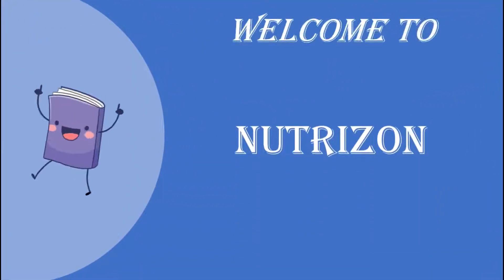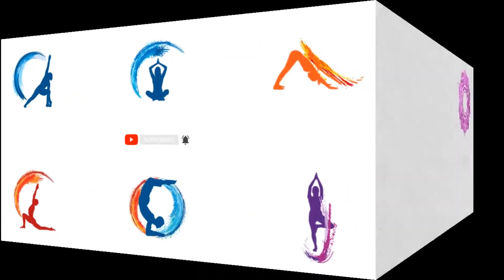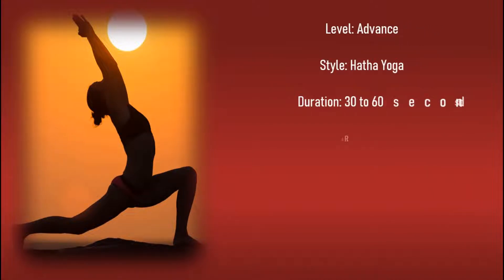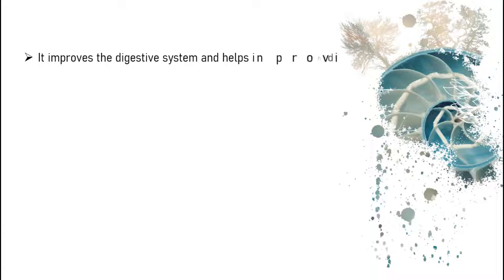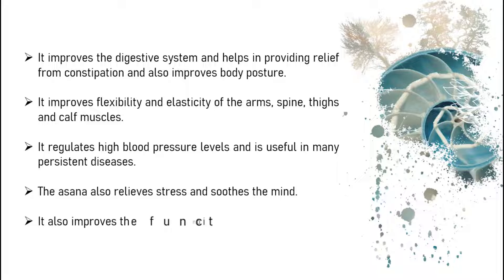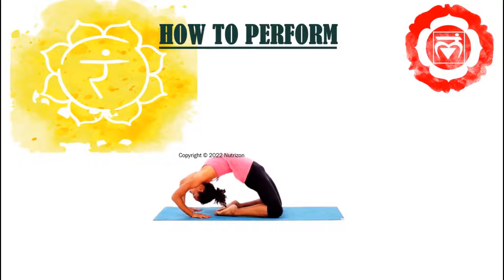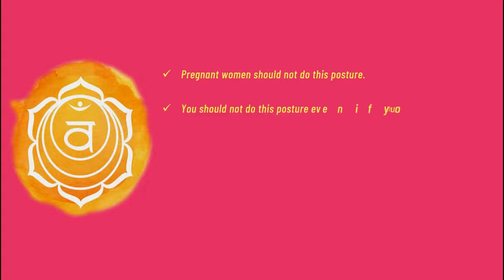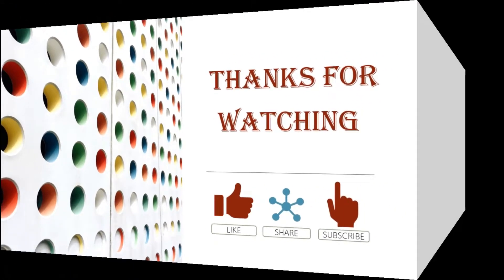Advanced Yoga: How to do Kapotasana | King Pigeon Pose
Kapotasana or Pigeon Pose is a kneeling back-bending asana in modern yoga as exercise.